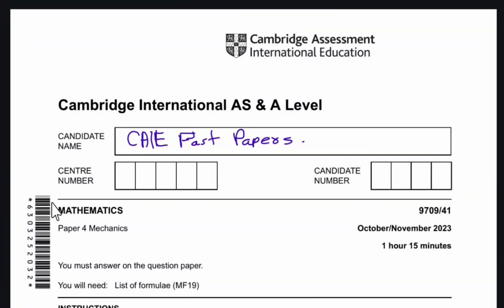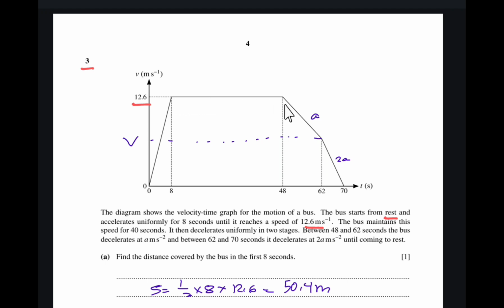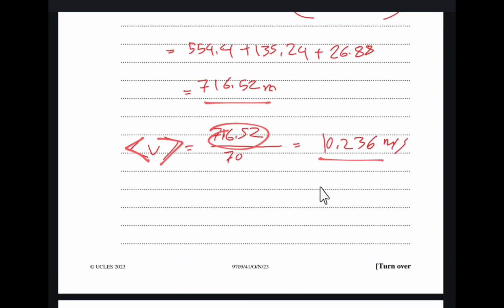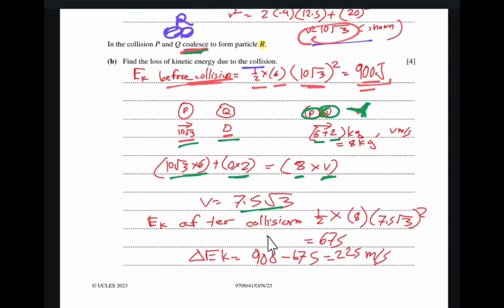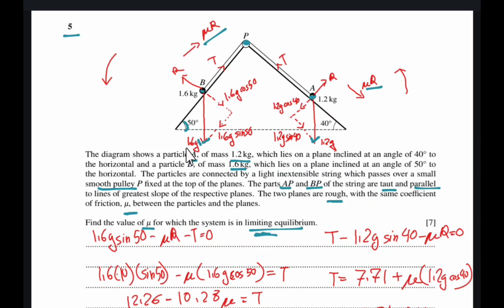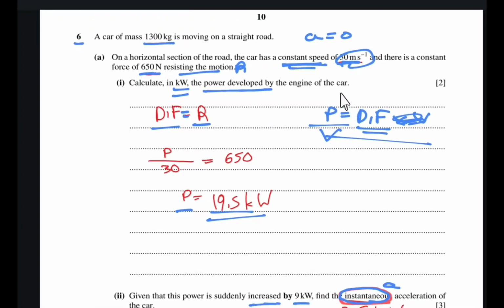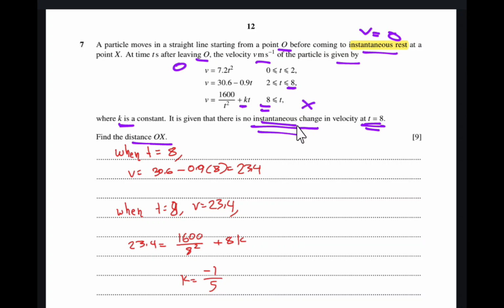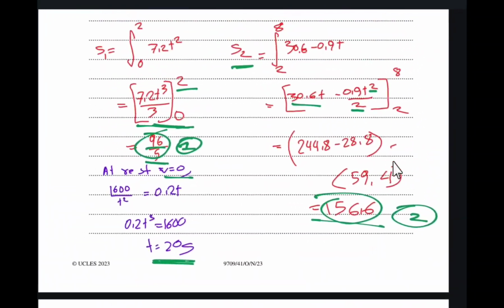2023/O/N/41/9709 |A Level|M1 P4| Mechanics Mathematics | Cambridge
In This Video I Havel Solved,
Mechanics M1 P4
Mathematics A Level
2023 w 41 9709
2023 October November 41 9709